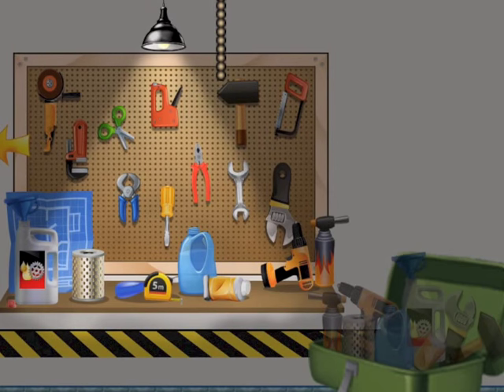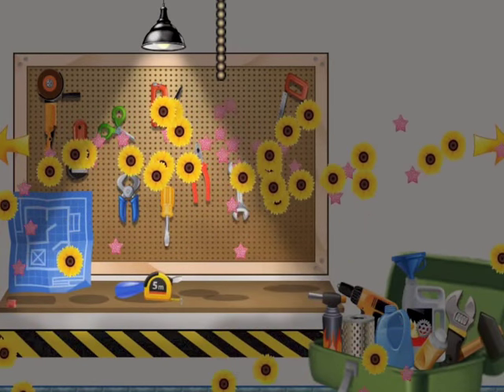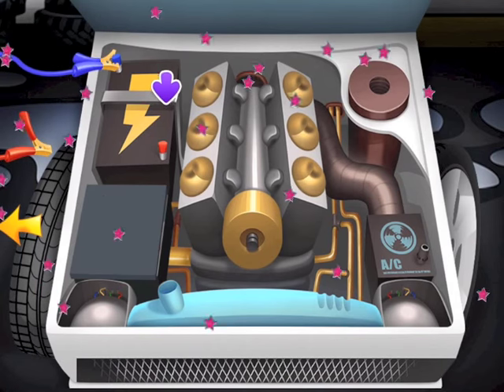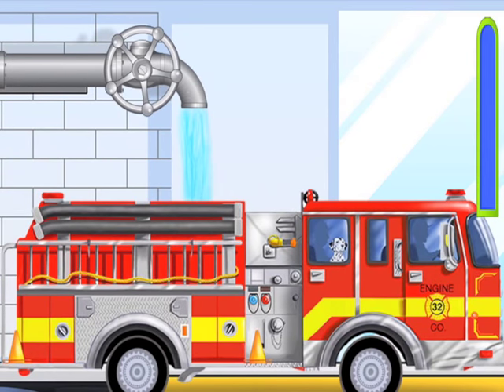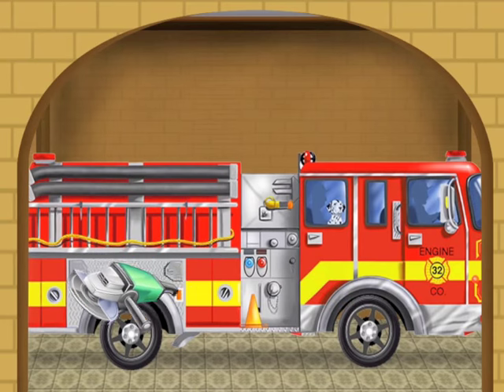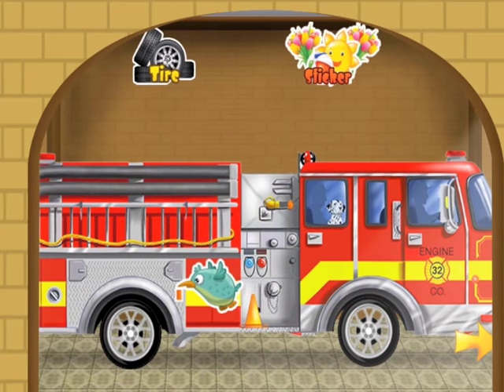Fire Truck Wash Classic Fire Engine